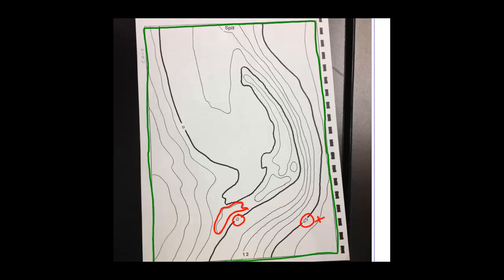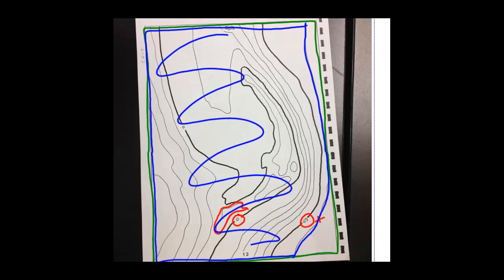Cardboard Landform Models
In this video Mr. Tiller introduces how to make a cardboard landform model from a topographic map example.